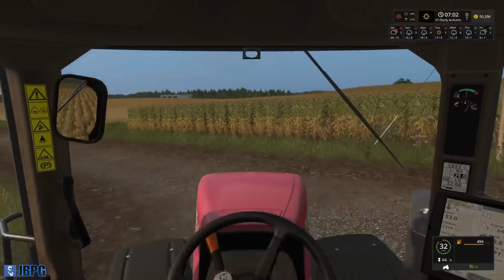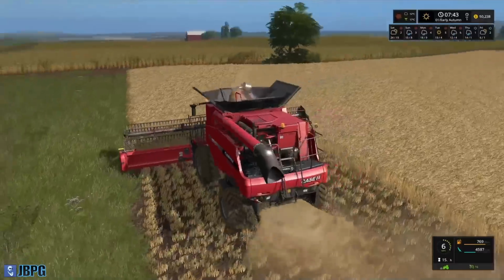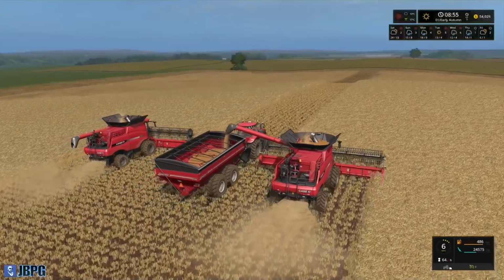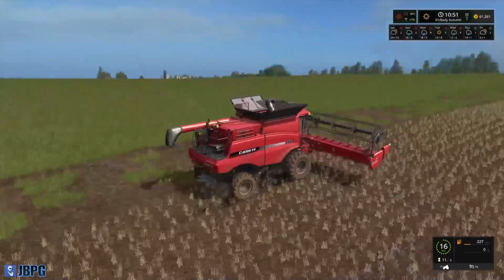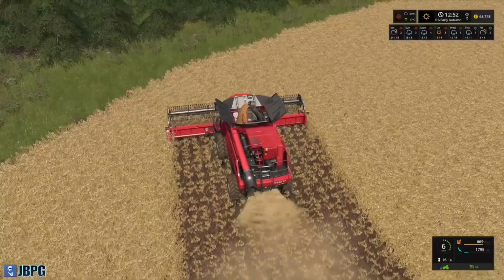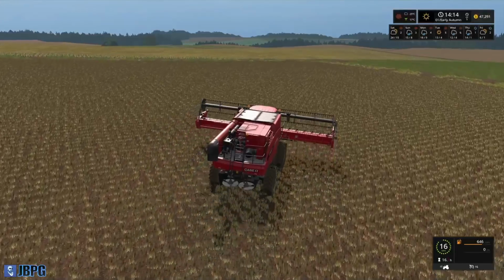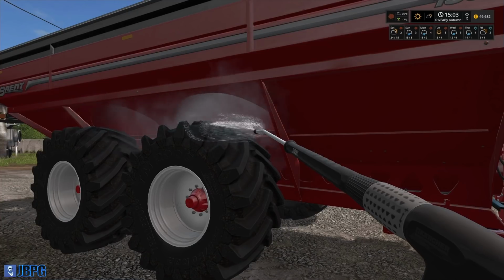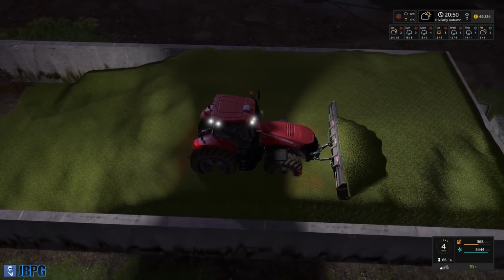FS17 PS4 Lone Oak Farm - Ep.49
As we move into Autumn, the harvest rolls on and this time out we work our wheat fields, then jump into the Big M for another grass run to fill our farms silage pit, plus we arrange construction of a new depot for our arriving beet equipment...

Map: Lone Oak Farm by Bullet Bill
Seasons GEO: NW Oregon USA
System: PS4 Pro